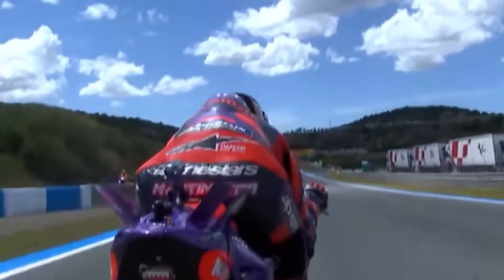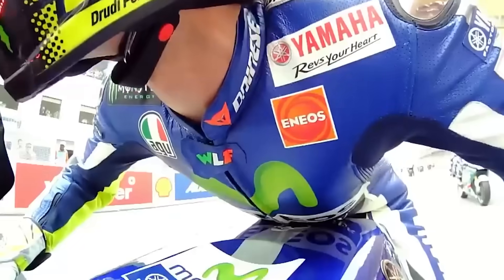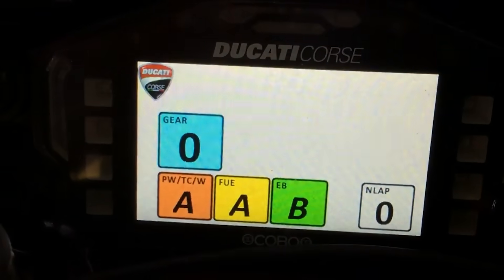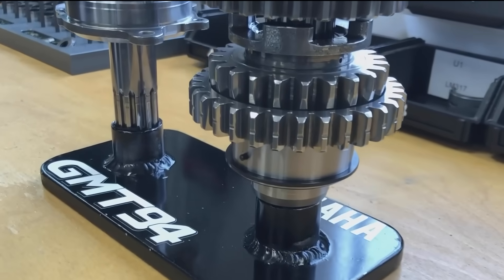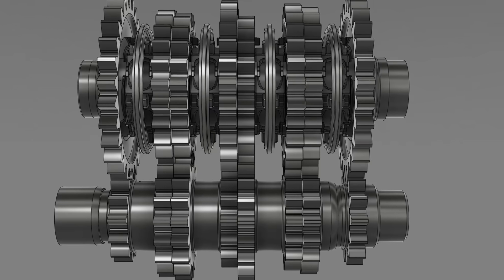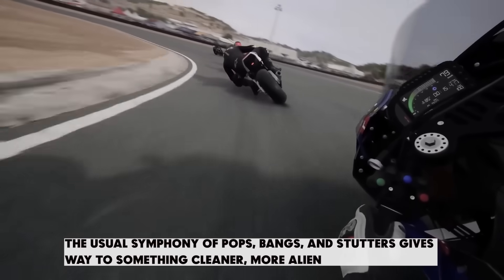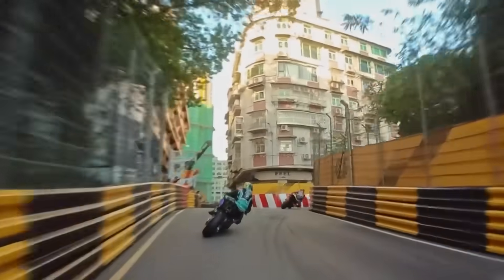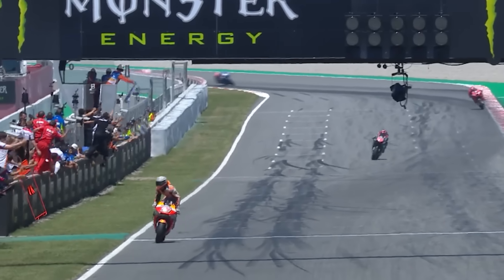The Secret Sauce Behind MotoGP Seamless-Shift Gearboxes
🏁 Ever wonder how MotoGP riders shift gears without losing speed or traction?
The answer lies in one of the sport’s most closely guarded innovations — the seamless-shift gearbox (SSG).

In this video, we break down the engineering magic behind these ultra-fast, clutchless gear changes that give MotoGP bikes their signature smoothness and blistering performance.

Perfect for MotoGP fans, engineers, racing enthusiasts, or anyone who loves smart machines and fast bikes.